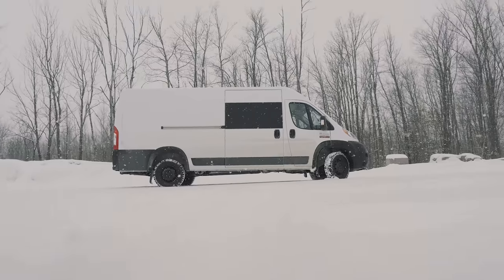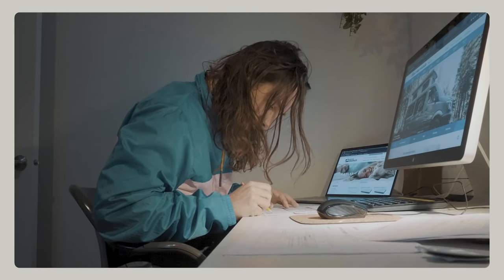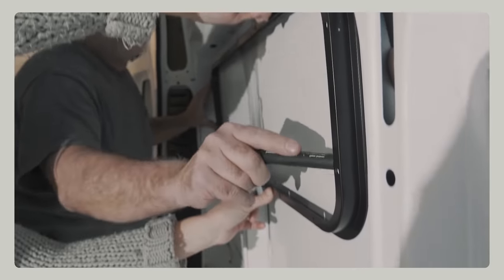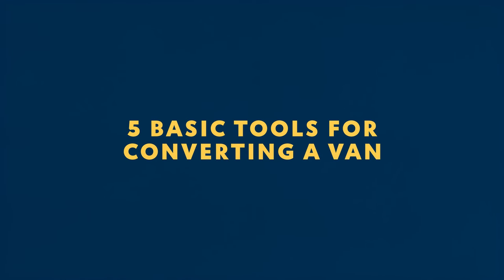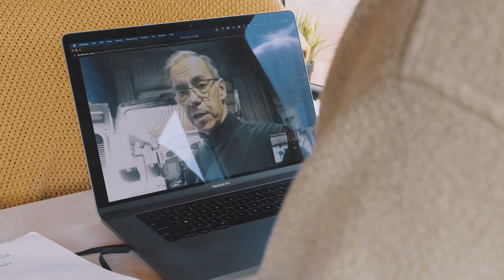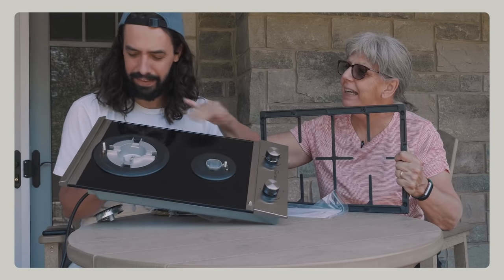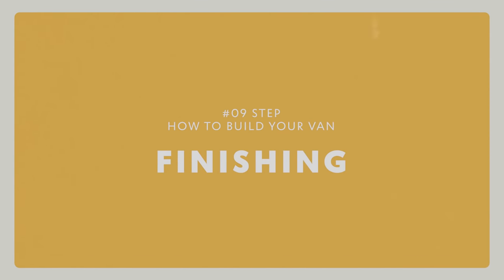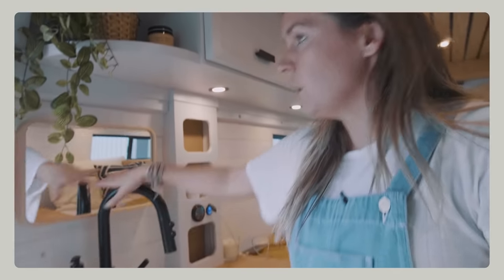Build YOUR VAN in 10 STEPS - From START to FINISH In only 10 MINUTES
We are breaking down the 10 main steps he used to build this van. From planning to finishing your project, this video will help you envision what is really needed to build your dream home on wheels.

Quick jump to a specific step right here:
0) Intro - 00:00
1) Plan - 01:23
2) Find a van - 02:32
3) Cut your van - 04:11
4) Build the ceiling and floor - 05:27
RONA MINUTE - 07:11
5) Build your cabinets - 08:41
6) Insulate and install cabinets - 10:25
7) Integrate your systems - 11:24
8) Build accessory structures - 12:32
9) FInishing - 13:56
10) Decorate - 15:30
FRENCH LESSON - 17:33

ALL THE BASIC TOOLS YOU NEED FROM RONA
1) The 10" Circular Saw Blade from Craftman

CATCH UP ON OUR BUILD SERIES

WHO ARE YOU? WHAT'S WITH YOUR ACCENT?
We're Dom & Marie, a French Canadian couple who love Nutella toast and live in a van. Marie is the brain (Ph.D student) and Dom's the dreamer (Creative director). We have spent the last 2 years travelling around North America in our Promaster 136'' named Vanessa. In 2020, after a 12-month trip that was cut short because of Covid, we decided to sell our van to start a new project: a BIGGER van.

Our goal is to inspire others to start vanlife​​ and to help build their very own home on wheels while living and enjoying a balanced online and offline life.